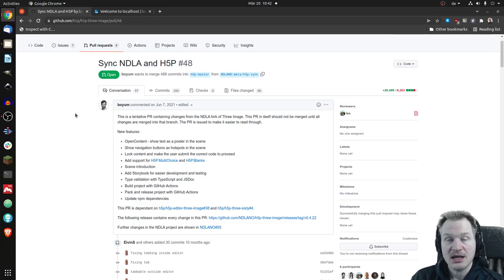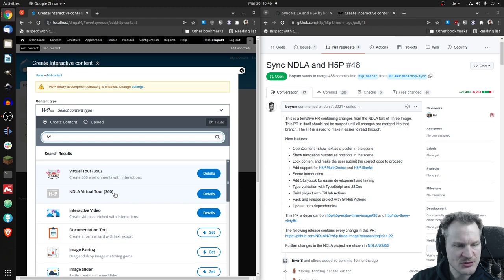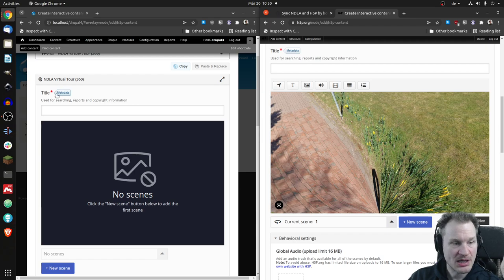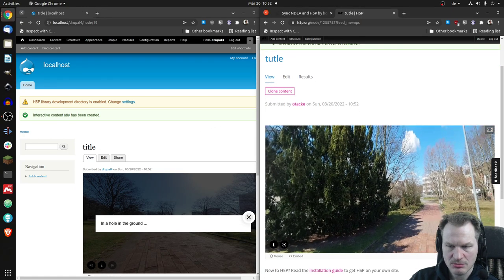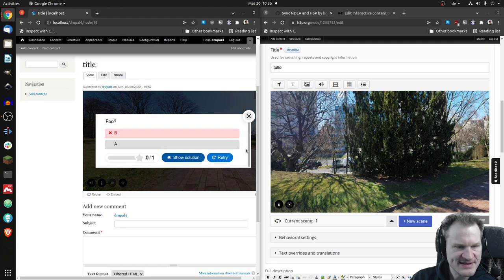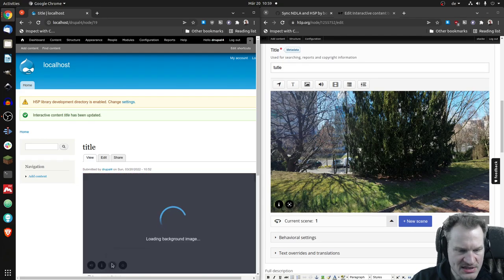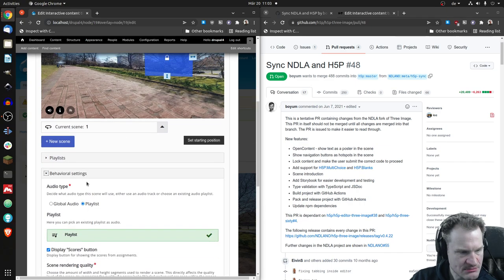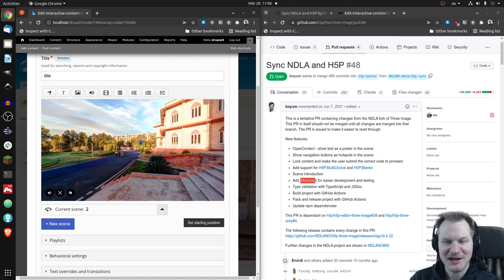Twitch Live Stream Highlight (March 20, 2022): NDLA's customization of H5P Virtual Tour